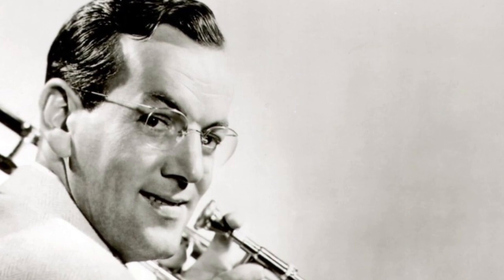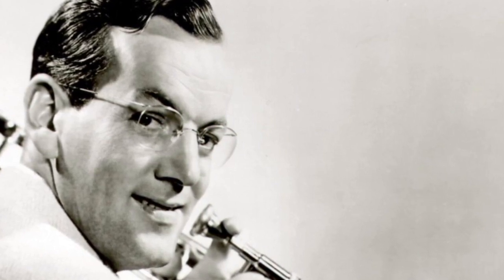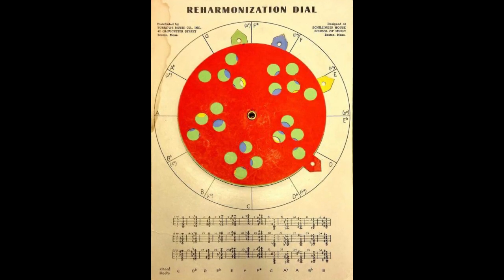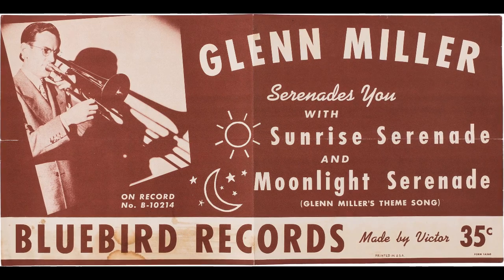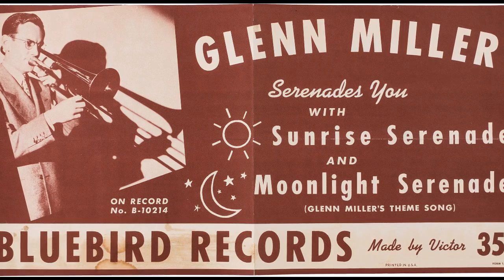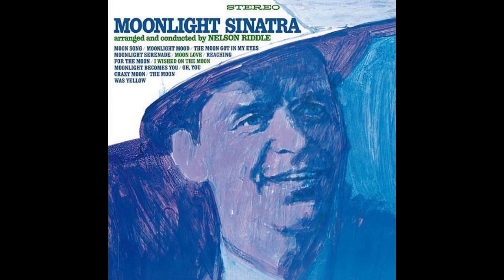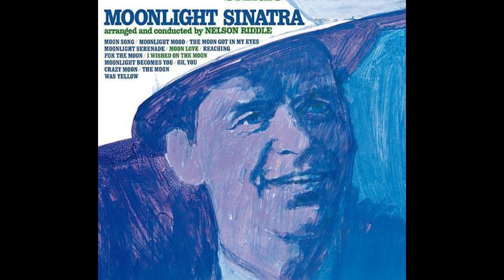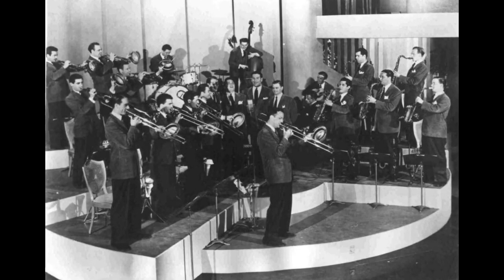JAZZIZ Essentials: A Short History of... "Moonlight Serenade"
JAZZIZ Essentials is a series that explores the songs, artists and events that gave rise to jazz. In this episode, we take a look at one of the most iconic hits of the Swing Era: "Moonlight Serenade" by the Glenn Miller Orchestra, released for the first time in 1939.

The video includes loops from Videezy.com